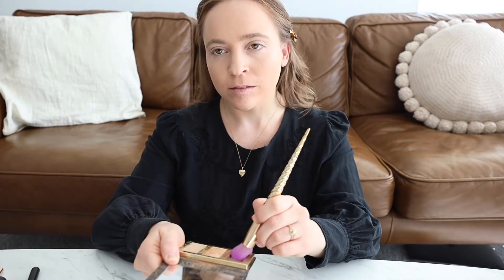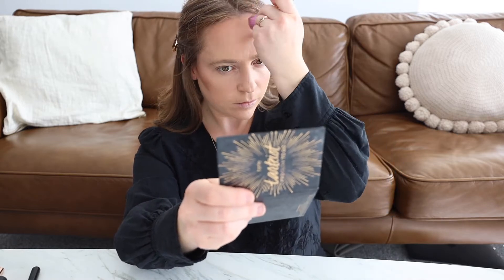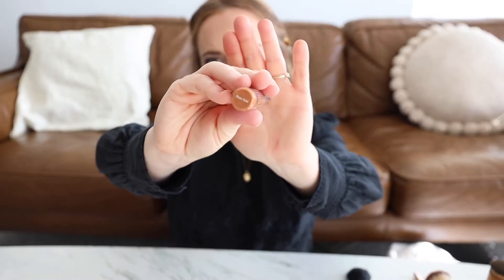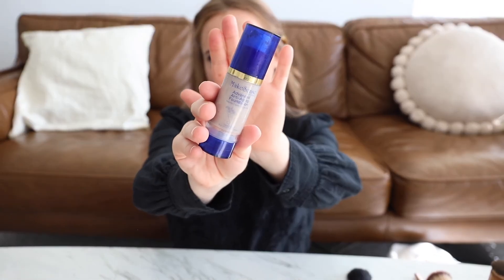Fall Date Night Look with Bianca Janel // Purple Makeup Tutorial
Today I am collaborating with @bianca.janel to create a date night makeup look, perfect for the Fall season! For this video collaboration, we decided to challenge each other to use a specific color in our makeup looks. I challenged Bianca to use yellow and she challenged me to use purple!

Be sure to check out her video to see how she incorporated yellow into her date night look!

Products Used:
● BB Cream*
● Brow Brush*
● Kabuki Brush*
● Bronzer Brush*

What I'm Wearing:
● Blouse* - (similar)
● Heart Necklace*

-BUSINES INQUIRIES-